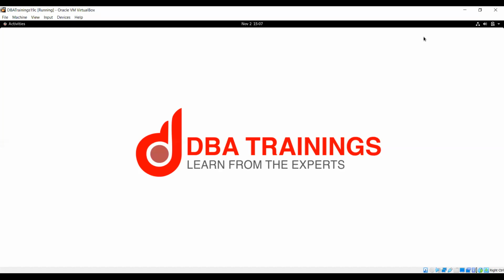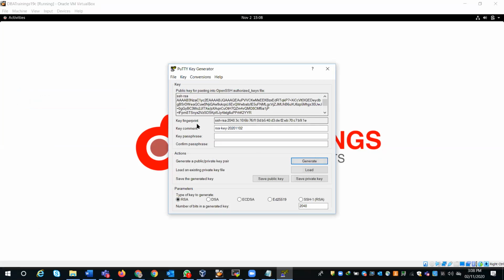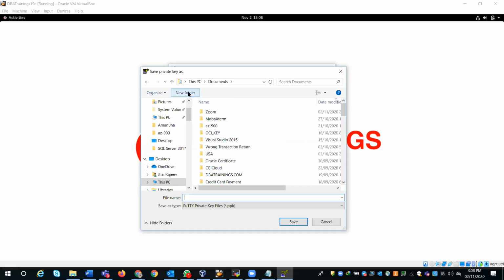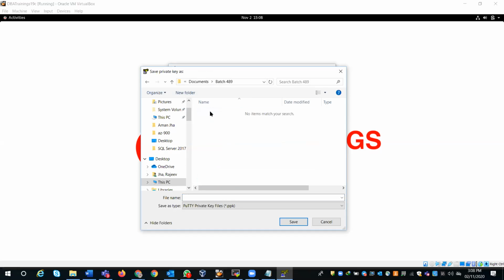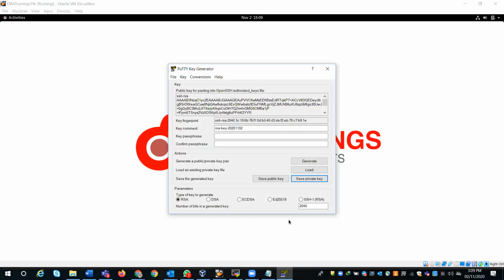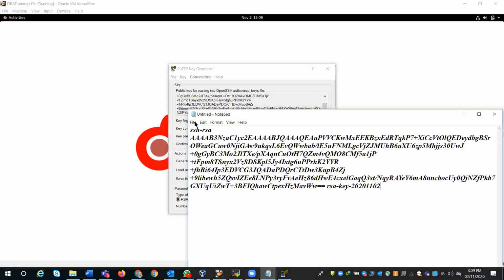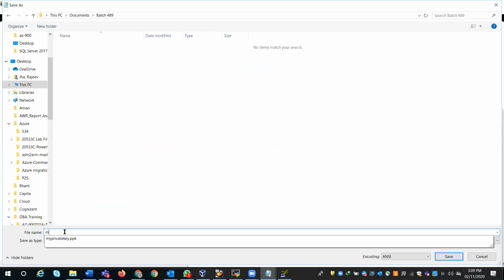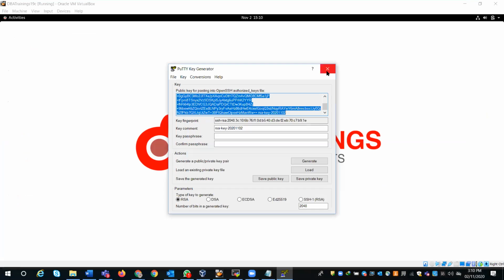How to Generate SSH Key Pair for Oracle Cloud on Windows Using Putty KeyGen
Step by Step Public and private key generation for Oracle Cloud on Windows Using Putty KeyGen